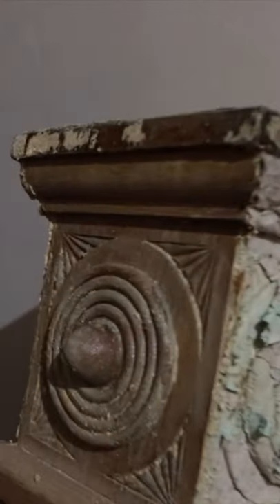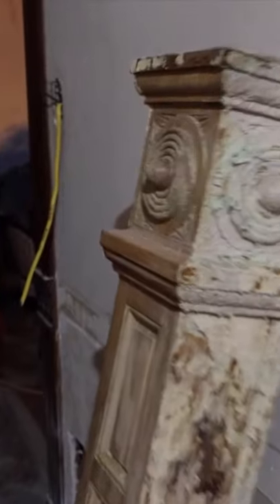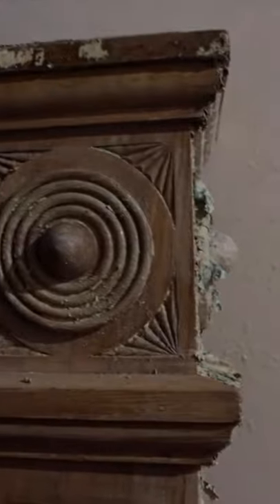A Newell Post Found Us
A subscriber to our channel (Tyson) gifted us with the perfect newell post. This is a snippet from Season 1 Episode 47.

Here's a link to the full video that was originally posted on December 6, 2021: